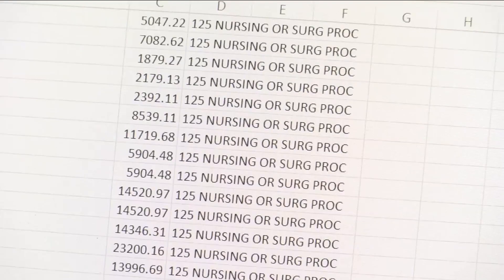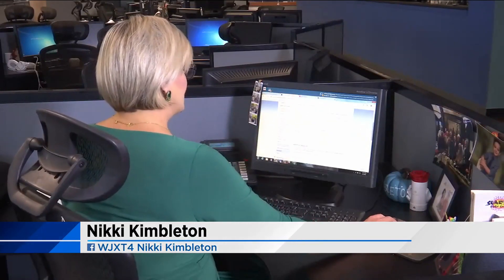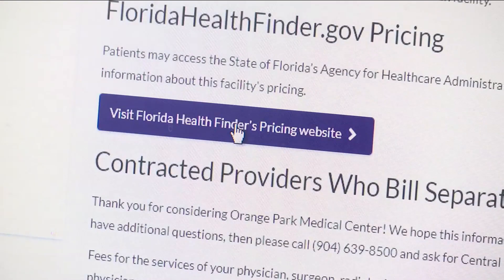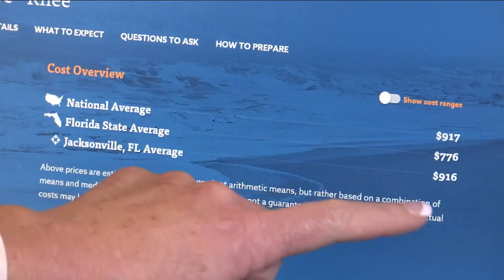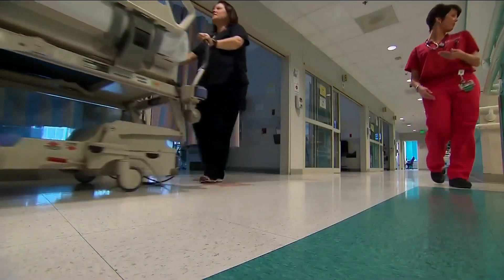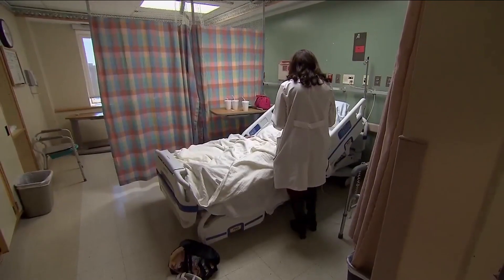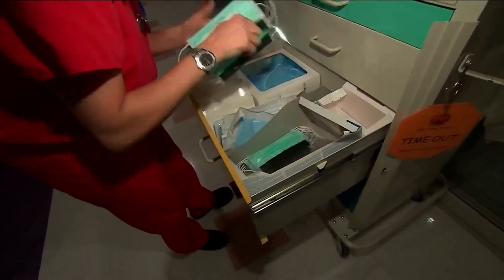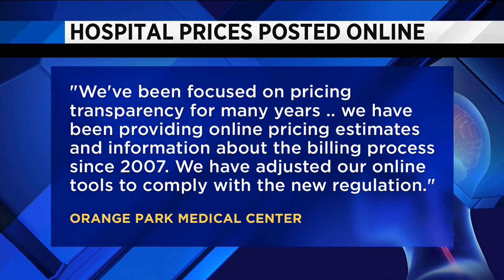Misleading hospital prices according to experts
Many medical experts state the prices of hospital services are extremely misleading.